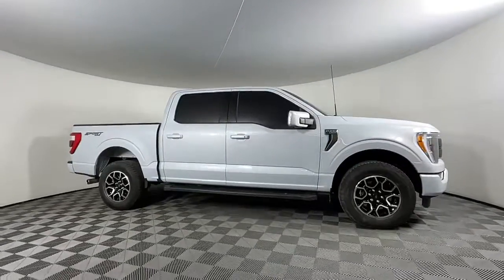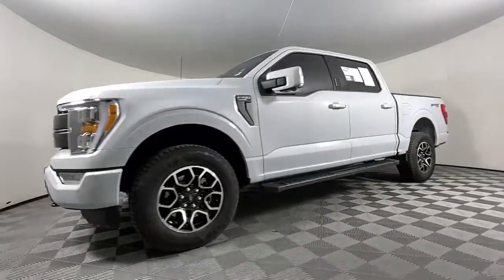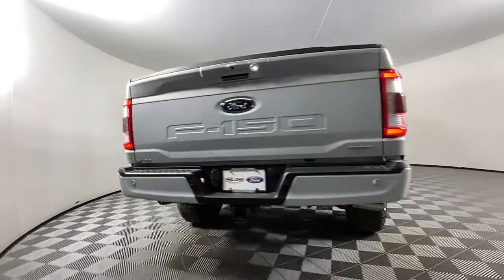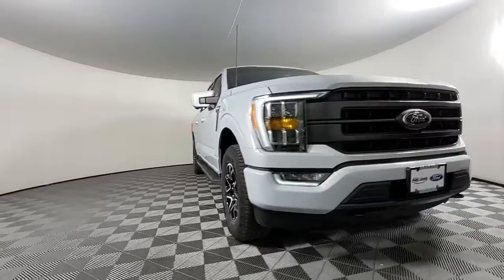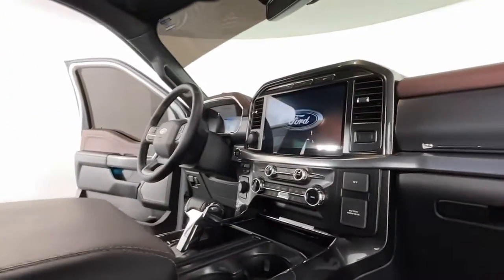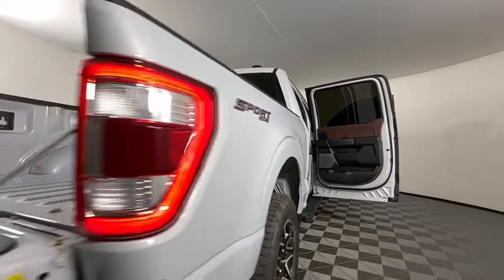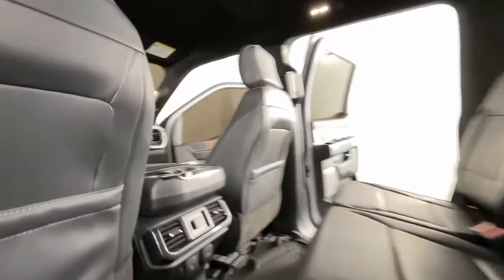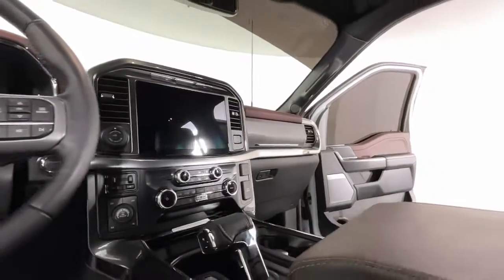2022 Ford F-150 Colorado Springs, Castle Rock, Southern Colorado, Monument, Falcon 512129B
Space White Metallic Used 2022 Ford F-150 LARIAT available in 1565 Auto Mall Loop, Colorado Springs, Colorado at Phil Long Ford of Chapel Hill. Servicing the Colorado Springs, Castle Rock, Southern Colorado, Monument, Falcon, CO area.

ENGINE: 3.5L V6 ECOBOOST  -inc: auto start-stop technology  GVWR: 7 050 lbs Payload Package  3.31 Axle Ratio,Turbocharged,Four Wheel Drive,Tow Hitch,Power Steering,ABS,4-Wheel Disc Brakes,Brake Assist,Aluminum Wheels,Tires - Front All-Terrain,Tires - Rear All-Terrain,Conventional Spare Tire,Tow Hooks,Heated Mirrors,Power Mirror(s),Integrated Turn Signal Mirrors,Power Folding Mirrors,Rear Defrost,Intermittent Wipers,Variable Speed Intermittent Wipers,Privacy Glass,Power Door Locks,Fog Lamps,Automatic Highbeams,Daytime Running Lights,Automatic Headlights,LED Headlights,AM/FM Stereo,Satellite Radio,Requires Subscription,Power Driver Seat,Power Passenger Seat,Leather Seats,Split Bench Seat,Heated Front Seat(s),Driver Adjustable Lumbar,Passenger Adjustable Lumbar,Seat Memory,Cooled Front Seat(s),Pass-Through Rear Seat,Rear Bench Seat,Adjustable Steering Wheel,Trip Computer,Power Windows,WiFi Hotspot,Leather Steering Wheel,Keyless Entry,Power Door Locks,Keyless Entry,Power Door Locks,Keyless Start,Cruise Control,Climate Control,Multi-Zone A/C,A/C,Auto-Dimming Rearview Mirror,Driver Vanity Mirror,Passenger Vanity Mirror,Driver Illuminated Vanity Mirror,Passenger Illuminated Visor Mirror,Floor Mats,Remote Engine Start,Mirror Memory,Remote Engine Start,Keyless Start,Navigation System,MP3 Player,Steering Wheel Audio Controls,Bluetooth Connection,Telematics,Auxiliary Audio Input,Smart Device Integration,Requires Subscription,Power Windows,Power Door Locks,Adjustable Pedals,Trip Computer,Mirror Memory,Immobilizer,Security System,Traction Control,Traction Control,Stability Control,Front Side Air Bag,Rear Parking Aid,Lane Departure Warning,Lane Keeping Assist,Lane Departure Warning,Front Collision Mitigation,Driver Monitoring,Rear Collision Mitigation,Blind Spot Monitor,Tire Pressure Monitor,Driver Air Bag,Passenger Air Bag,Passenger Air Bag Sensor,Driver Restriction Features,Front Head Air Bag,Rear Head Air Bag,Child Safety Locks,Back-Up Camera